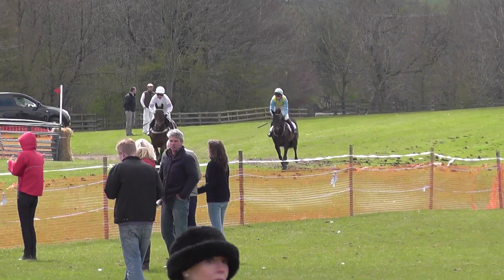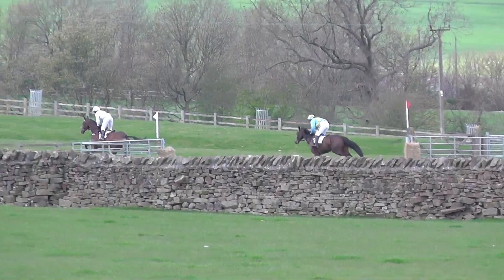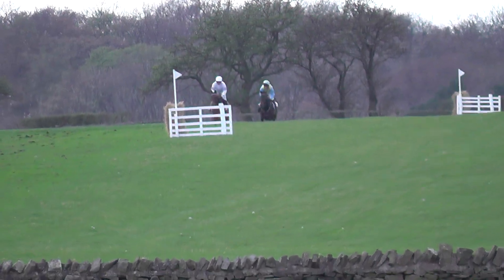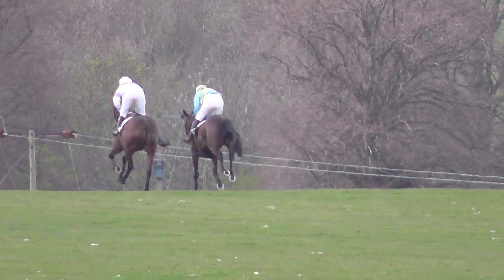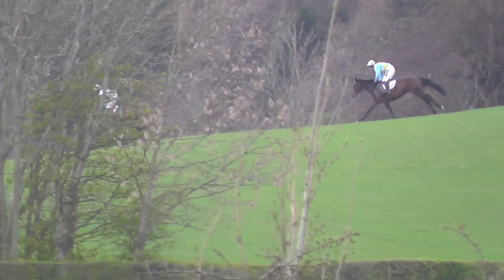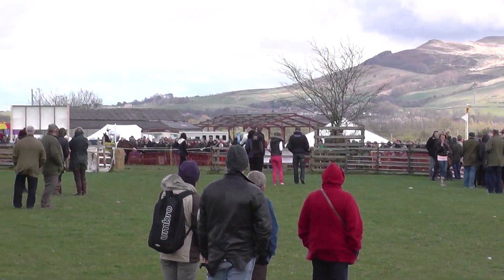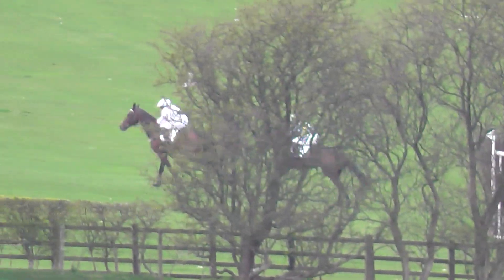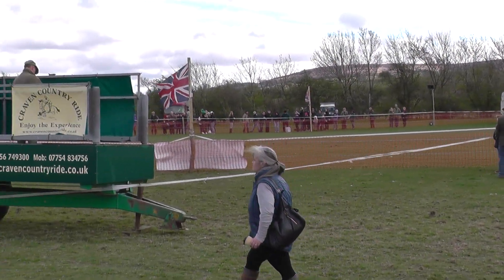Elusive Swallow Heslaker Ladies Open